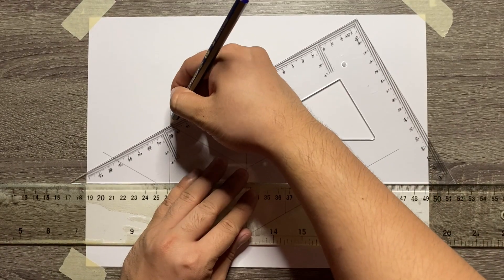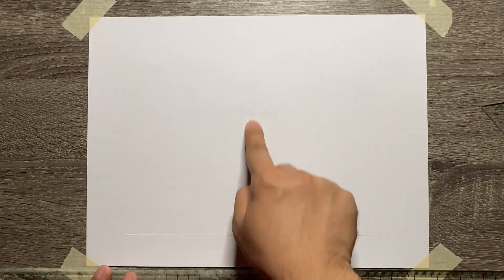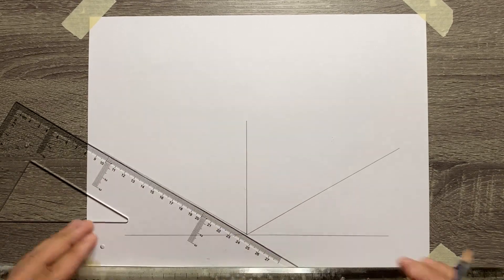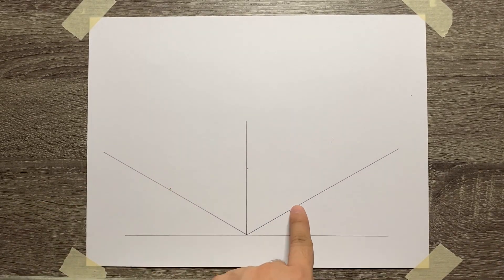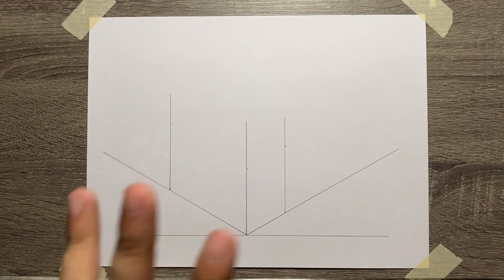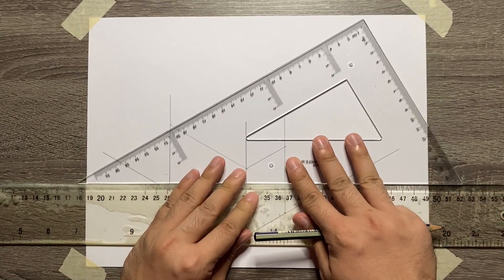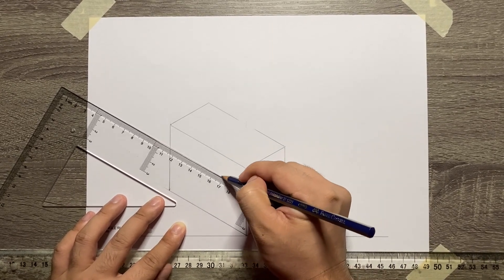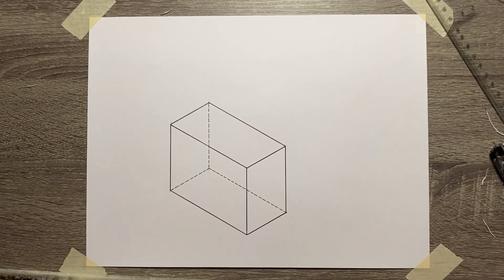ISOMETRIC BOX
Isometric Box Tutorial for University of Tomas Junior High School Grade 9 Students